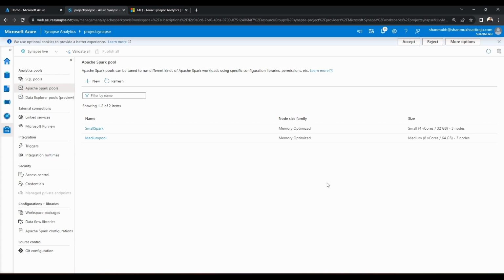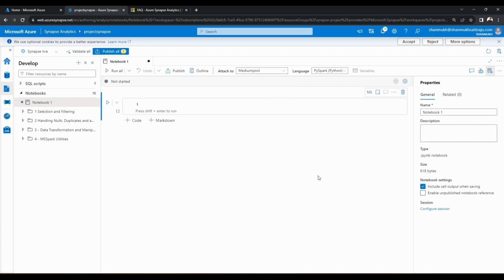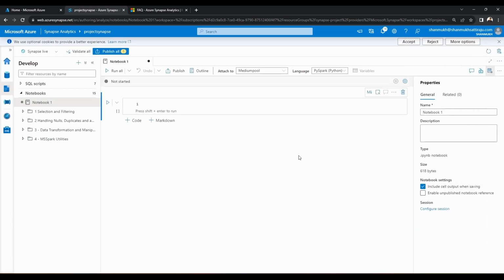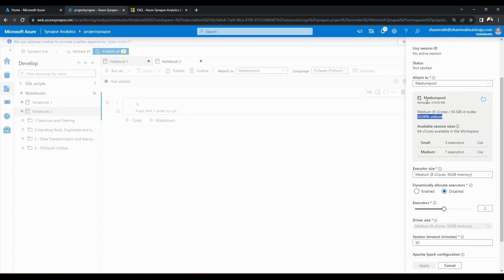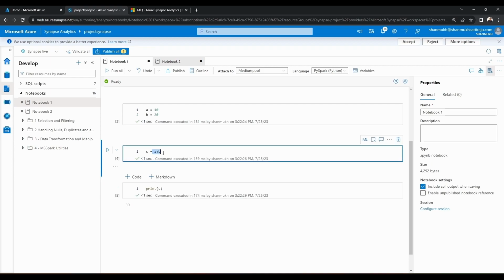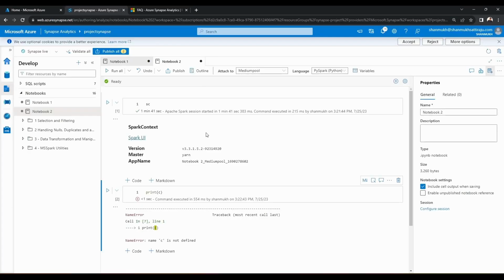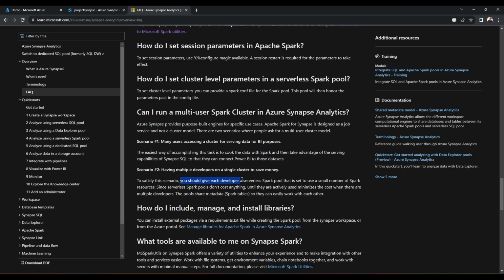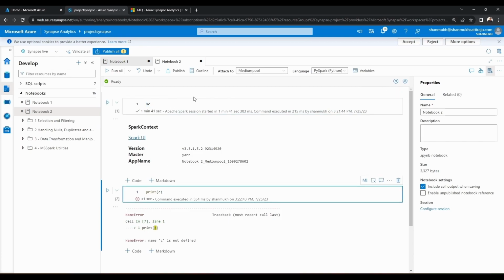Azure Synapse Analytics - Attaching two notebooks to a single spark Pool as Azure Databricks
In this video we are going to see how you can attach 2 or more notebooks to a single spark pool and run them parallel like we do in Databricks.